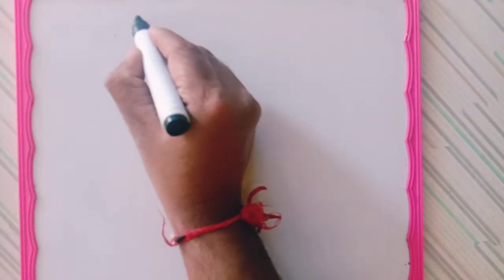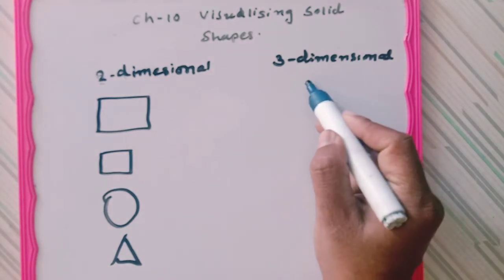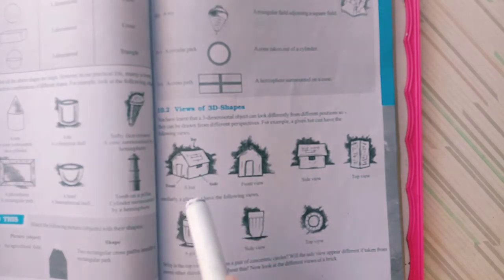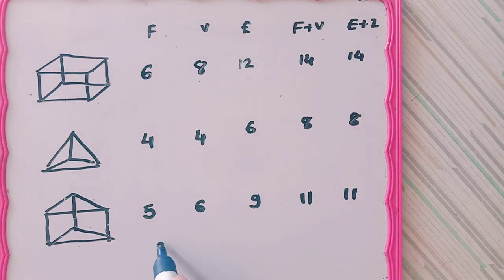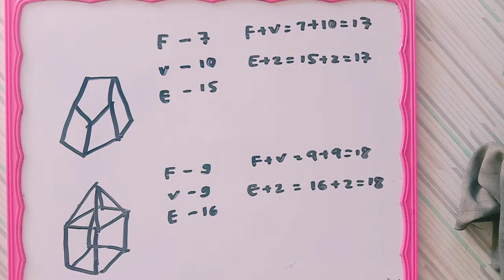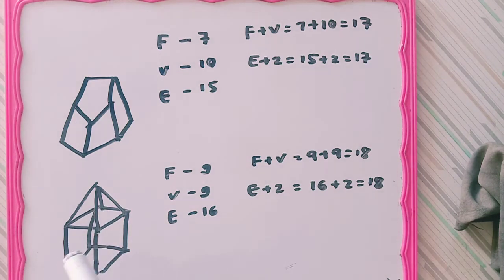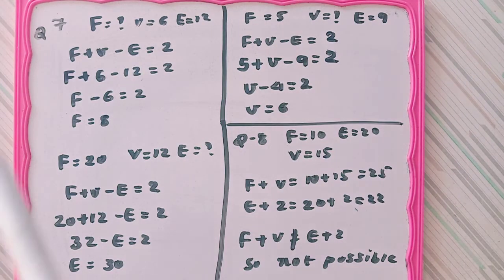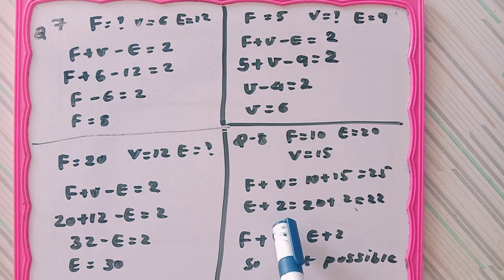class 8 ch 10 visualising solid shape